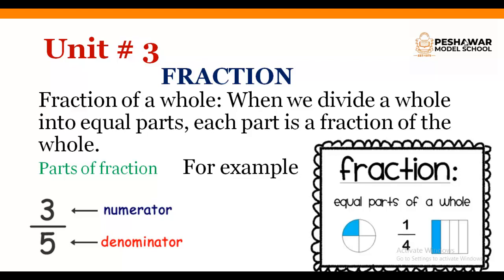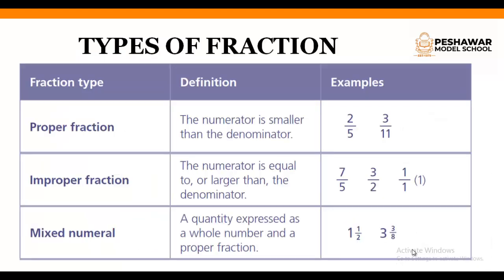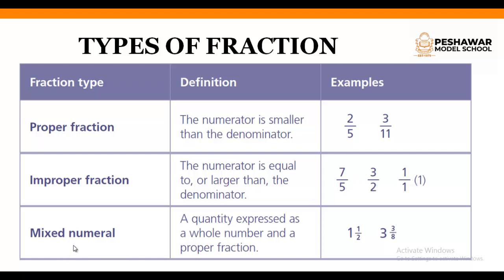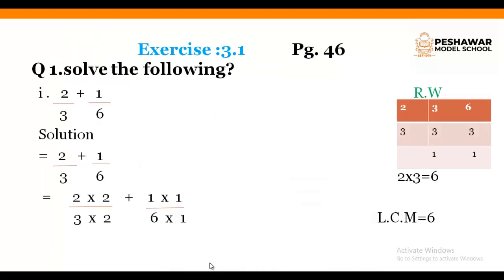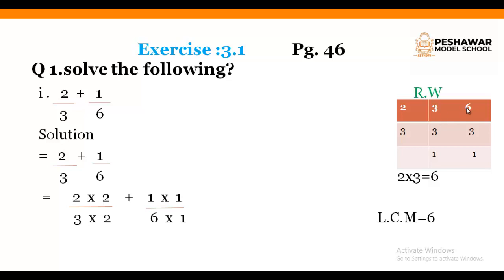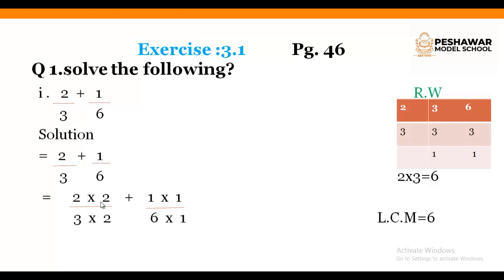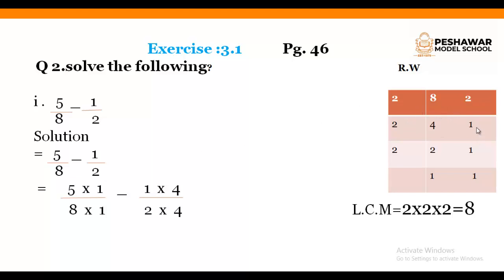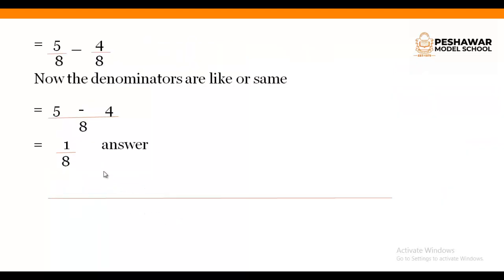Maths | Class 5 | Unit 3 | Fraction